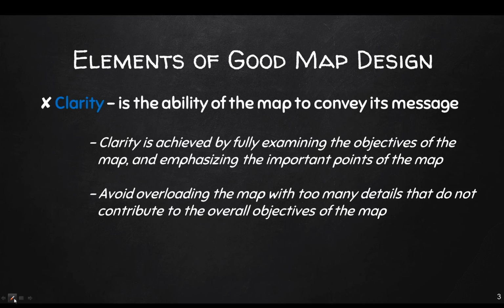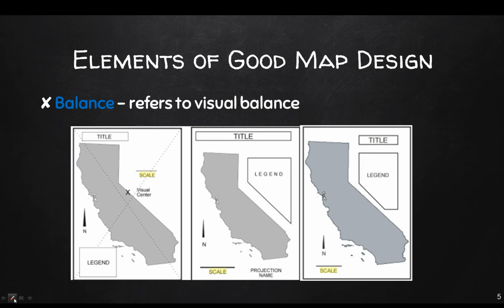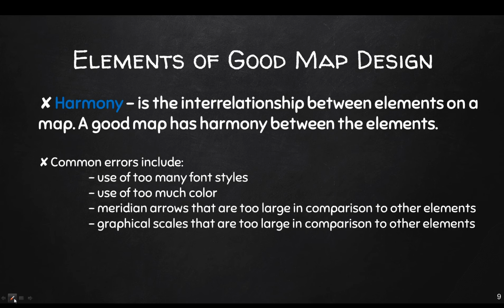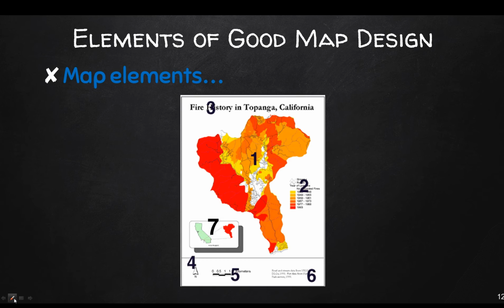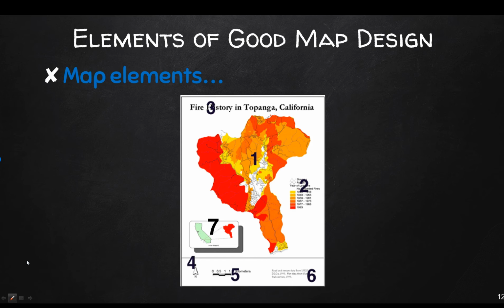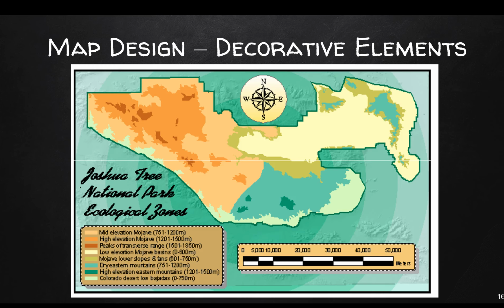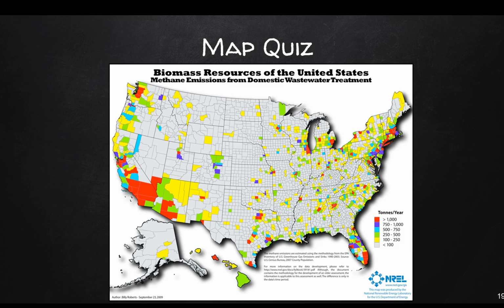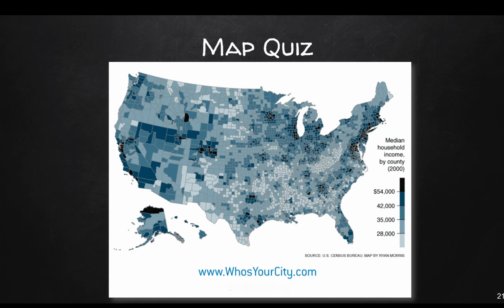Elements of a Good Map